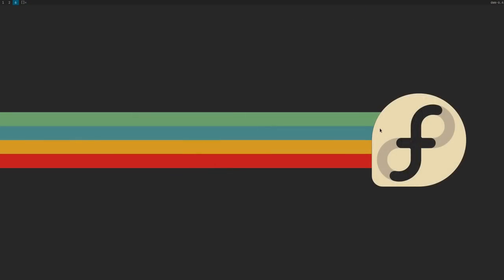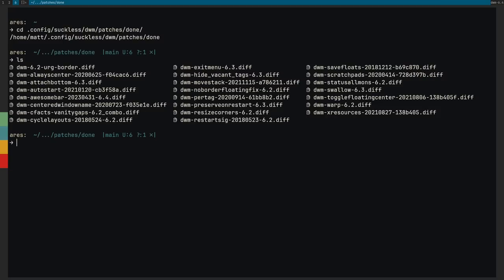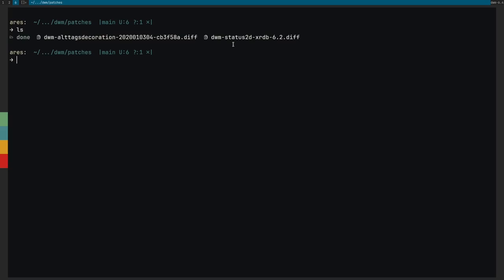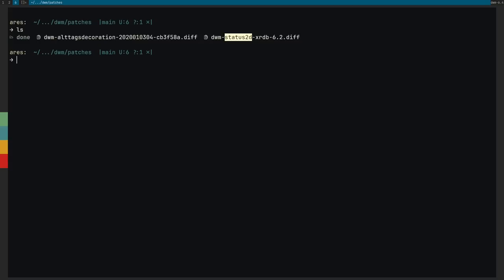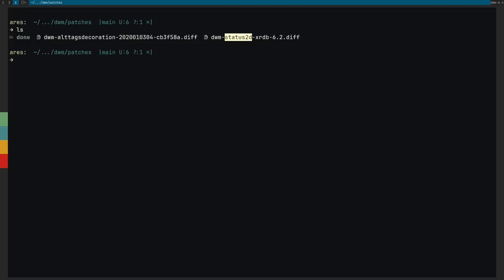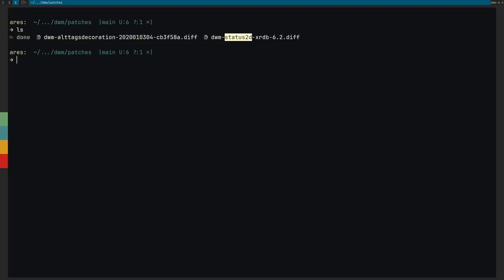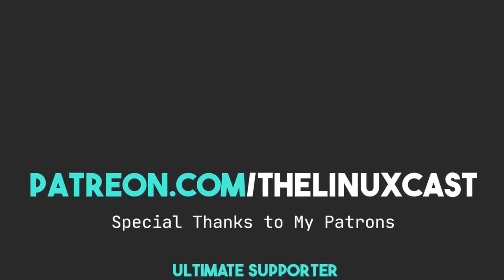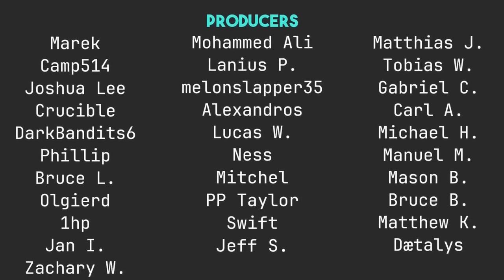My Setup Has Changed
Thought about Hello, My Old Friend as a title, but decided this was better. A word about my current setup.